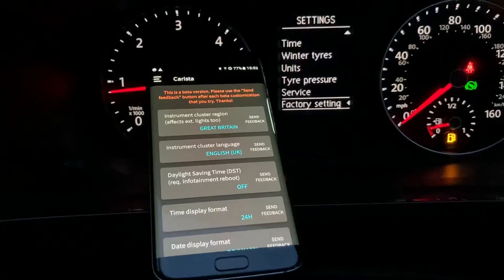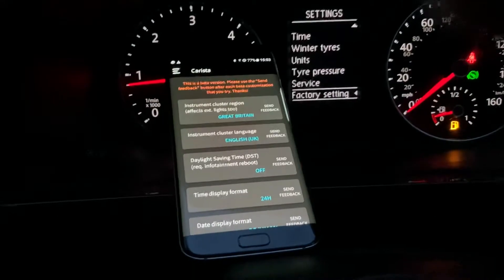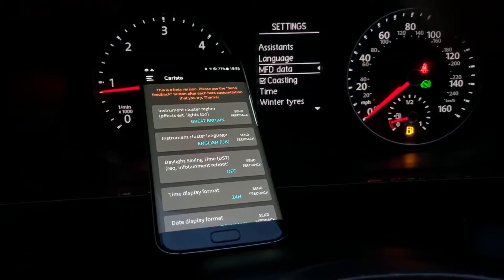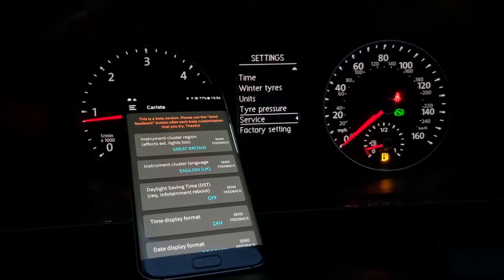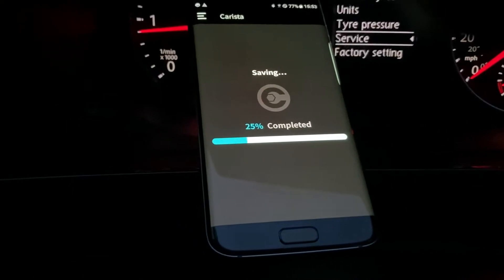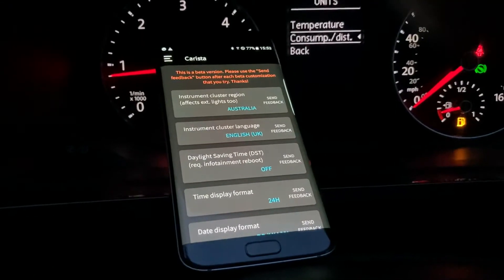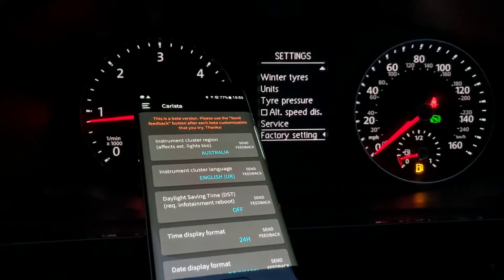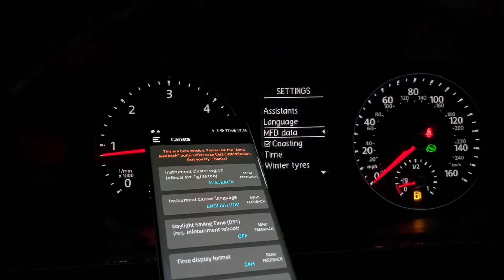Carista Coding Programming Digital Speedo On VW Volkswagen Using Carista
How to enable Digital Speedometer on your VW dash using Carista.
This one was on a Volkswagen Transporter T6.
1. Click Connect. Connection will bring you to Carista menu.
2. Choose Customisation.
3.Then Instrument Language & Display.
4.Then Instrument Cluster Region.
5.Change Instrument Cluster Region to Australia.

Then the rest you change on the actual dash.